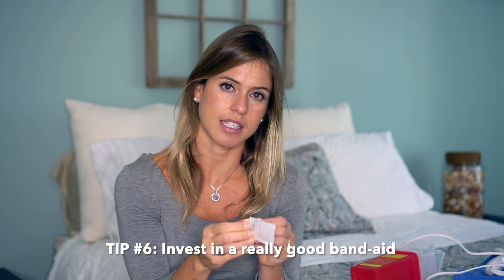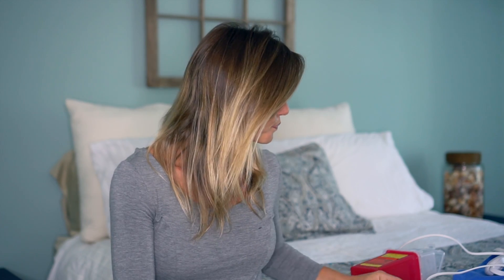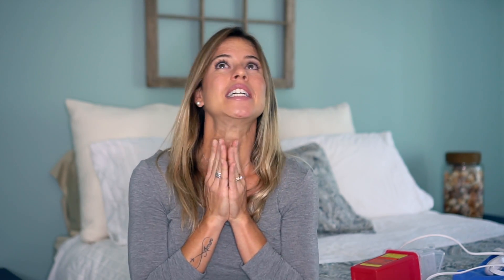MY JOURNEY THRU IVF #2 | 8 TIPS for less painful PROGESTERONE SHOTS | Carolina B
I hope those tips work well for you!
Links for the items I mentioned in this video:
Ice/Hot Packs
Band Aids
Electric Warm Pads

XoXo,
Carolina Brearley

About Carolina Brearley:
Welcome to the official YouTube channel of Carolina Brearley! Dance is my passion, and it has brought so many good things to my life, such as health, friends, and many good times.